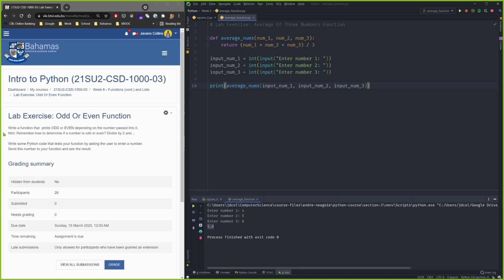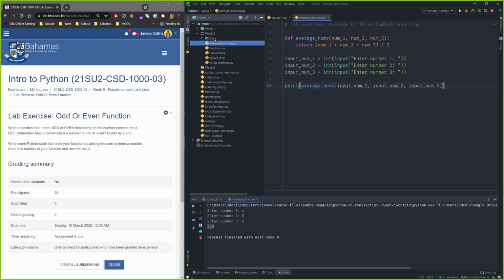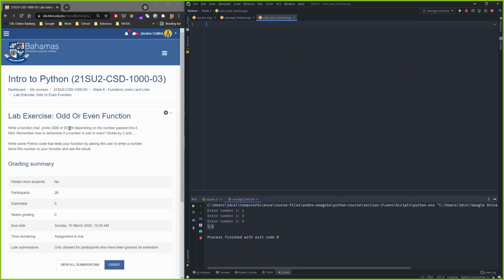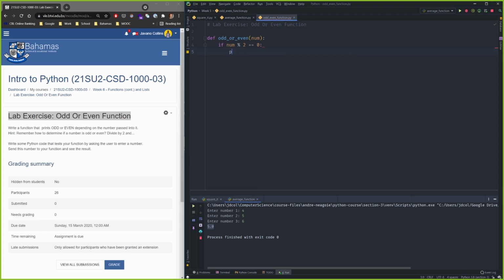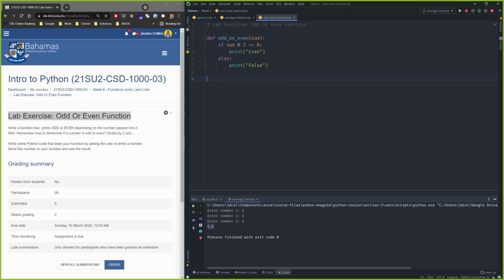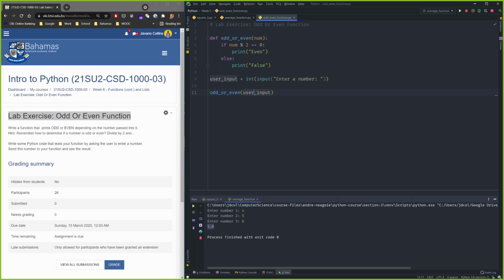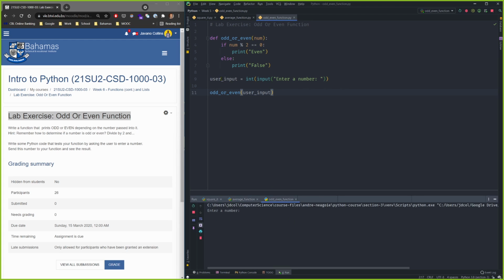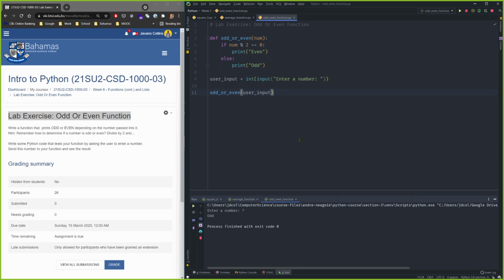Python: Week 6 - Lab Exercise Odd Or Even Function